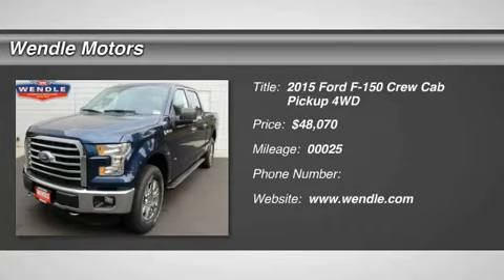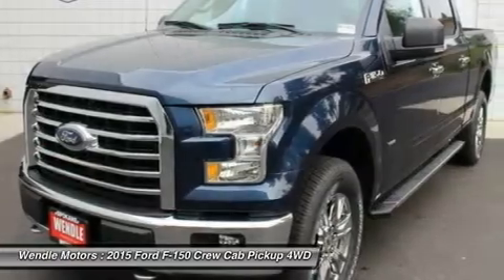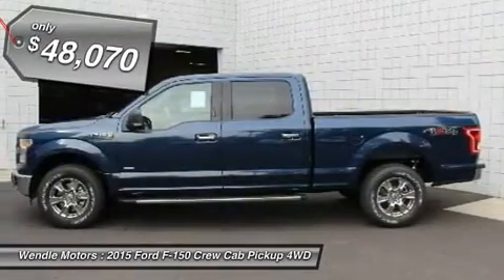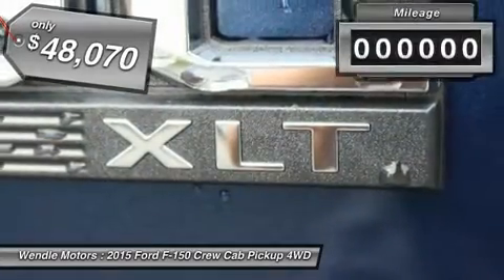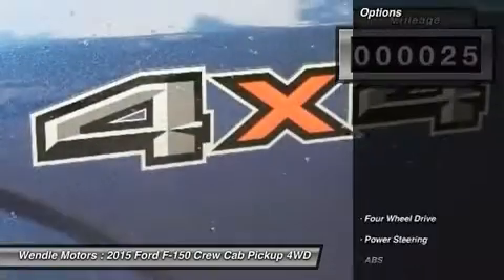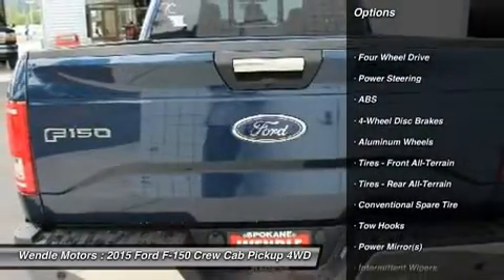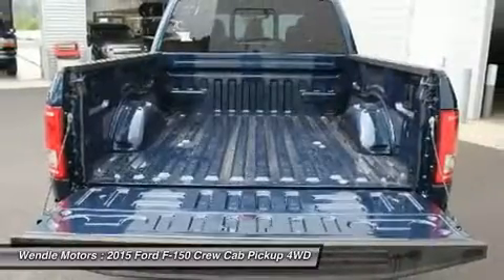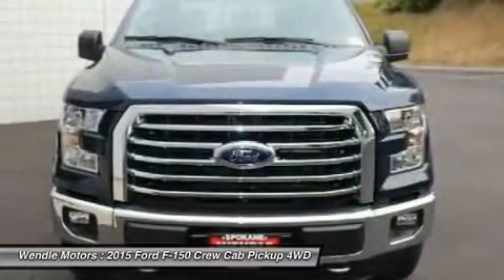2015 Ford F-150 1500704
2015 FORD F-150 Spokane, WA
Stock# 1500704

Wendle Motors
9000 N Division St

Priced to sell! $4,750 below MSRP! *Bluetooth* This 2015 Ford F-150 XLT is Blue Jeans Metallic with a Prem Cloth 40/2 interior. This XLT comes with great features including: Bluetooth, 4-Wheel Drive, Automatic Headlights, Keyless Entry, and Tire Pressure Monitors . Buy with confidence knowing Wendle Ford Sales has been exceeding customer expectations for many years and will always provide customers with a great value!Save $4,750 - $1,500 Retail Customer Cash + $750 Ford Credit Retail Bonus Cash (Requires Ford Credit Financing) + 2,500 Retail Bonus Customer Cash. Not all buyers will qualify for Ford Credit financing. Residency restrictions apply. For all offers, take new retail delivery from dealer stock by 9/30/2015. See dealer for qualifications and complete details. Additional $300 Retail Customer Cash on all 2.7L EcoBoost engines.